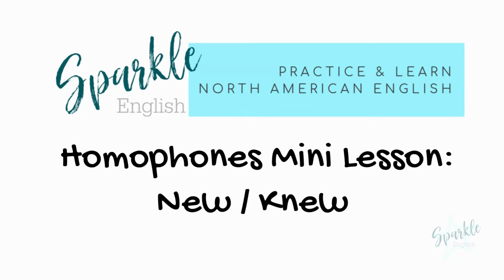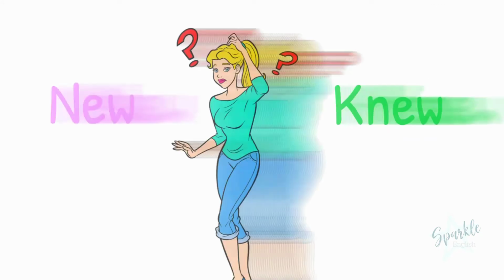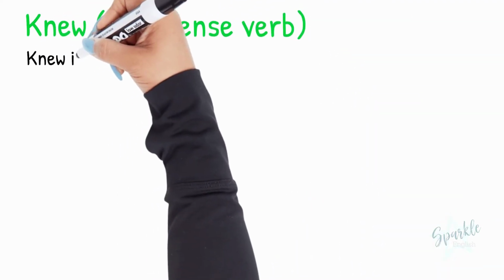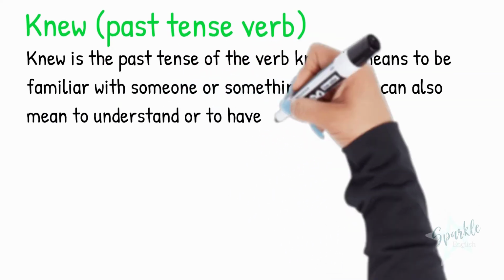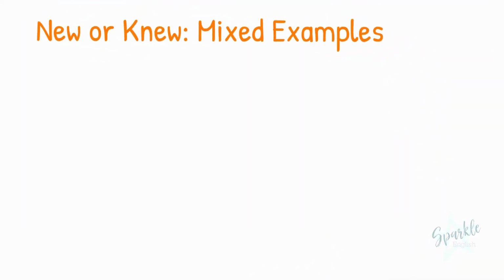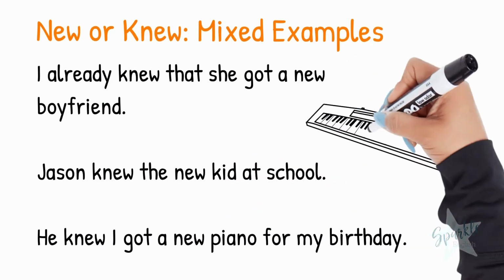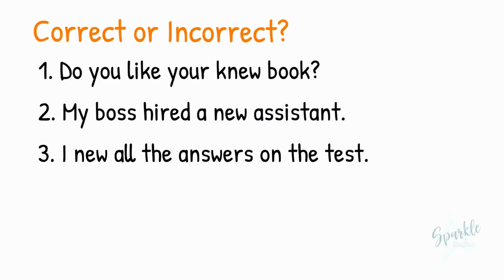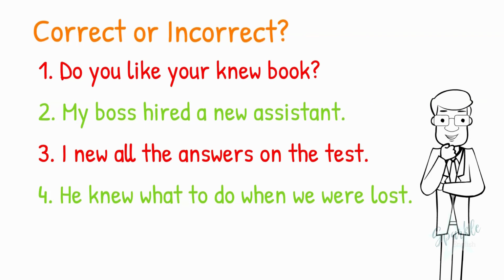New vs Knew: What's the Difference & How to Pronounce these Words | English Homophones Mini Lesson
What is the difference between new and knew? In this quick mini lesson, I'll teach you how to pronounce new and knew. You'll learn the meaning of each word and how to use new and knew in sentences. New is an adjective and means unused, fresh, or unused. Knew is the past tense of the verb know. These are very common English errors that you need to know!

You can check out my full series on common English homophones by viewing my Homophones Playlist here: